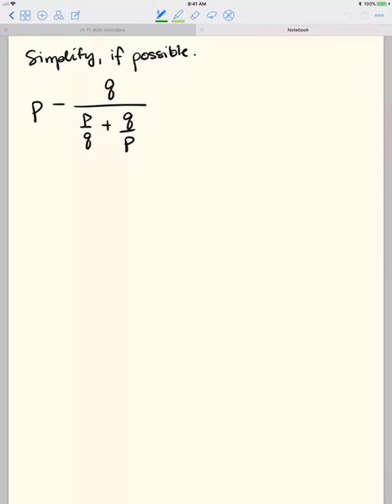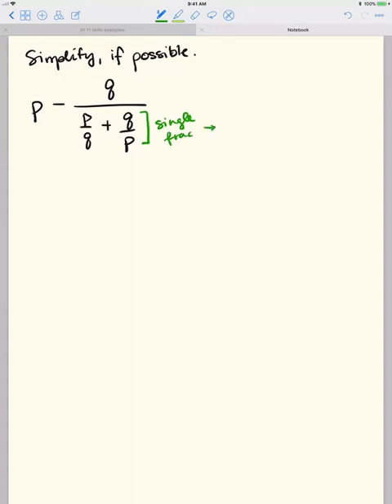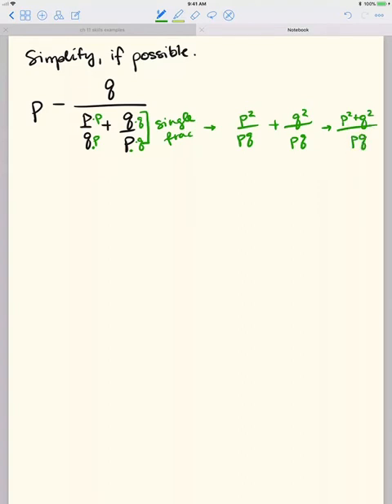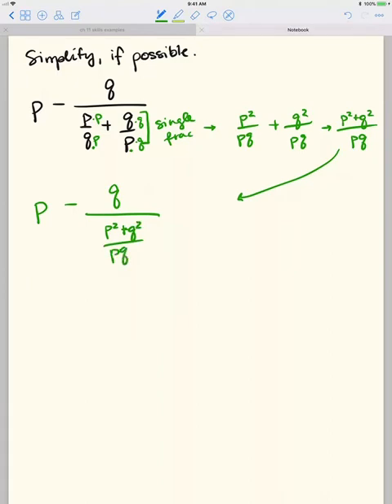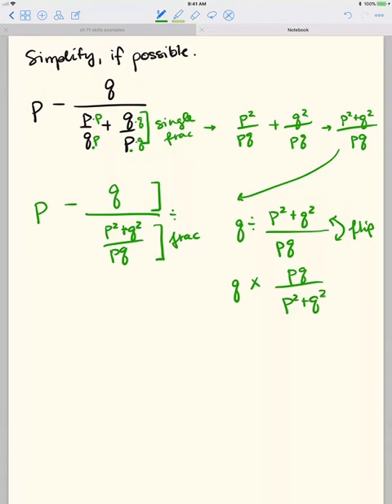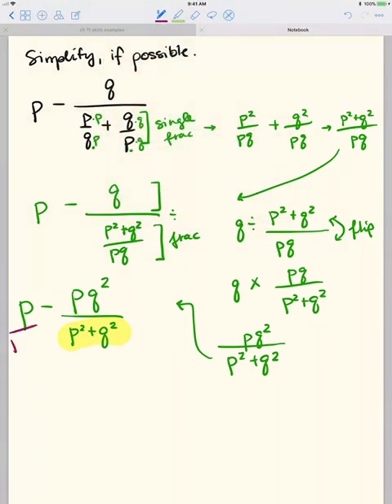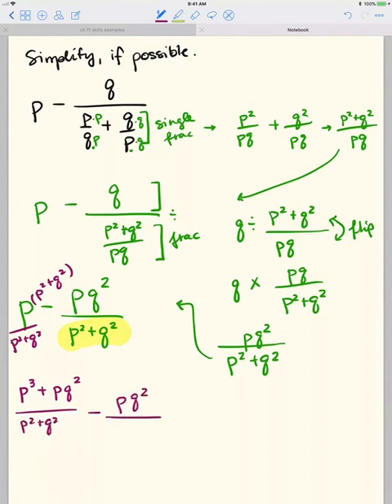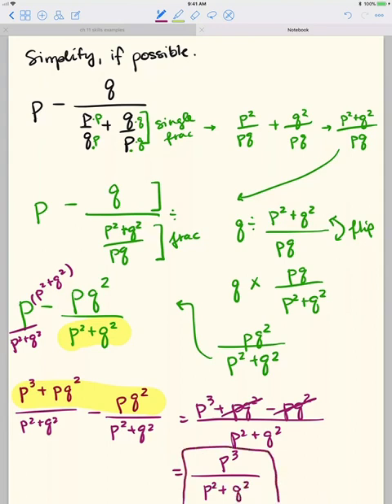simplify rationals with fractions - many!!